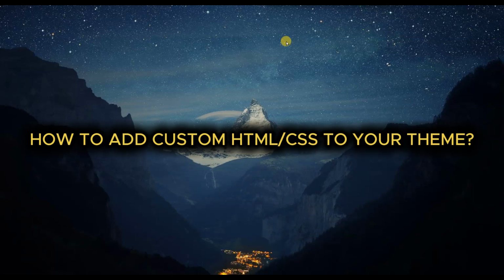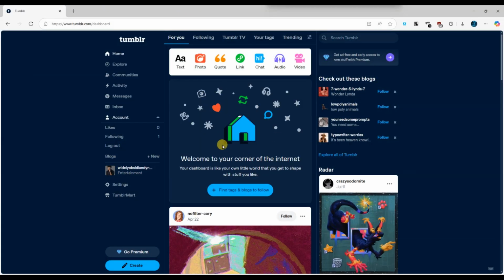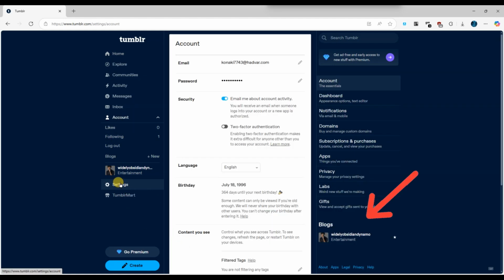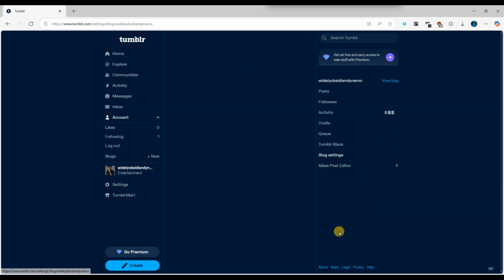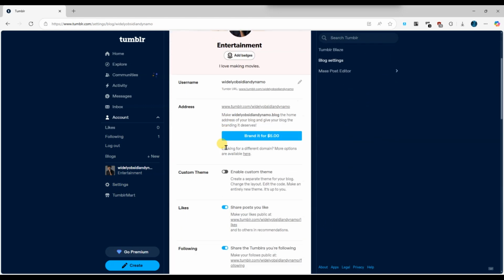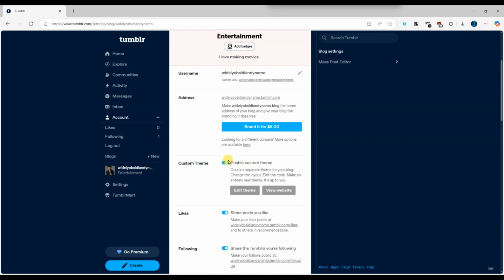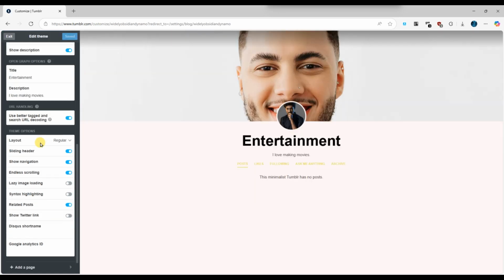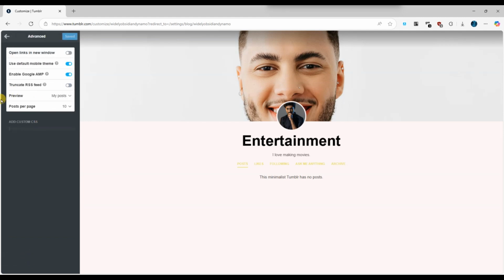How to Add Custom HTML / CSS to Tumblr 2025?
Want to customize your Tumblr blog design beyond the default themes? In this easy tutorial, we’ll show you how to add custom HTML and CSS to your Tumblr theme using your PC. Whether you want to personalize your blog’s look, change fonts, colors, or layout, this step-by-step guide will help you do it quickly and safely.

We’ll walk you through accessing your Tumblr settings, enabling the custom theme option, and where to insert your custom CSS code in the Advanced Options. After saving, your blog will instantly update with your unique style.

Have questions or custom theme ideas? Drop them in the comments below!